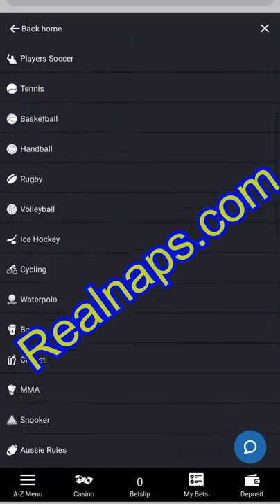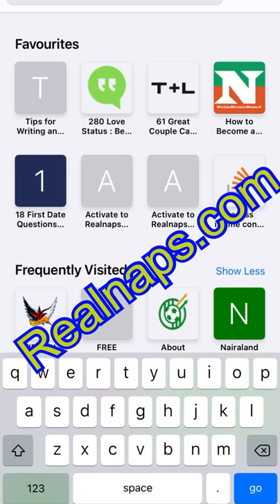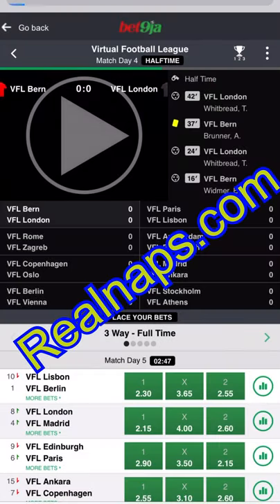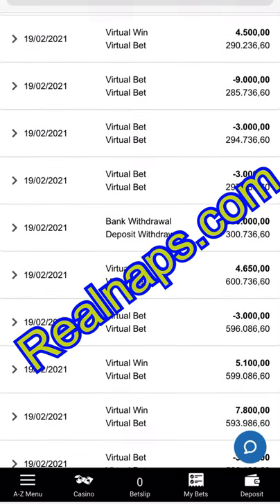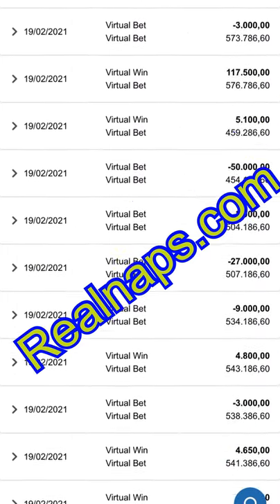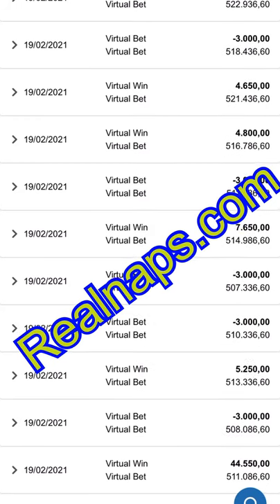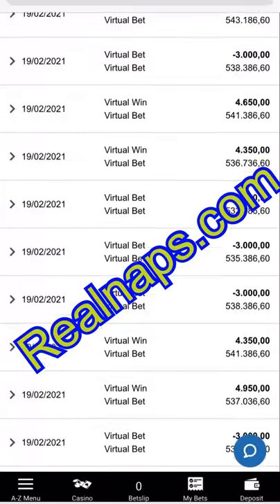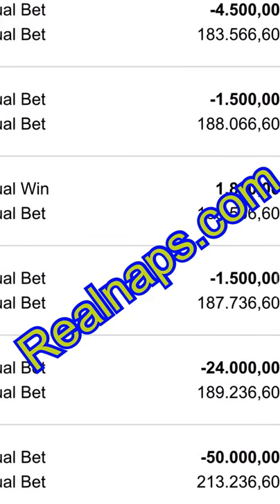Realnaps 2021 latest virtual Football award winning student who learnt properly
We offer the best virtual Football league predictions and automatic betting software

If you want an automated betting ( let our softwares automatically bet all the predictions for you) visit